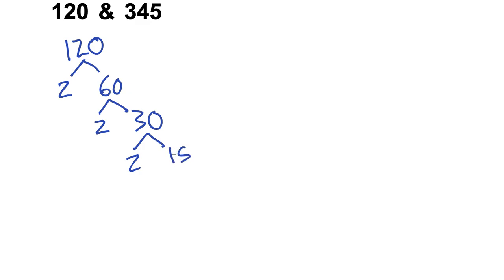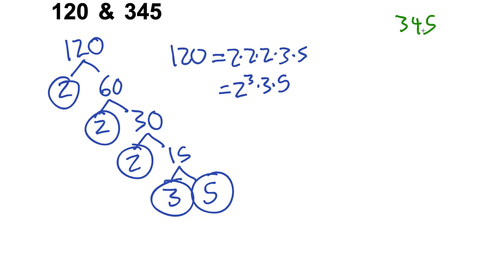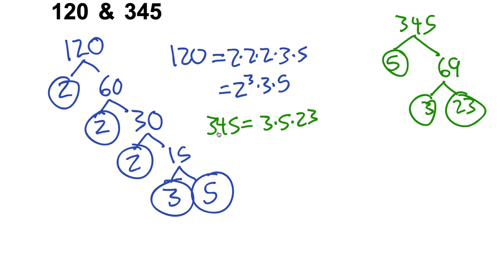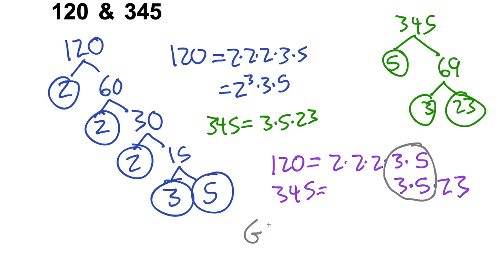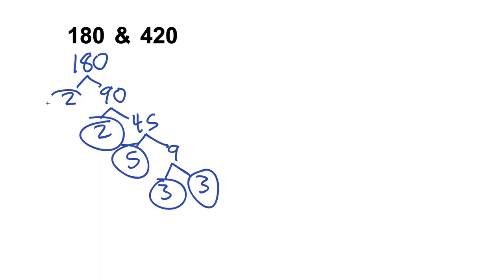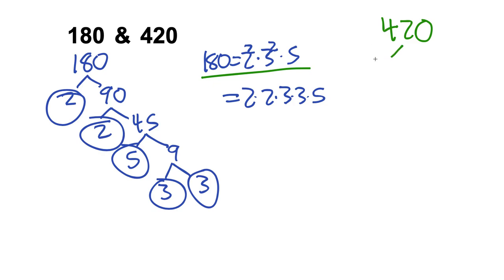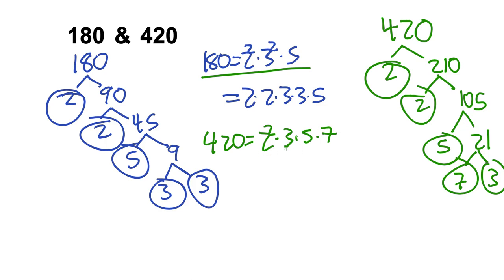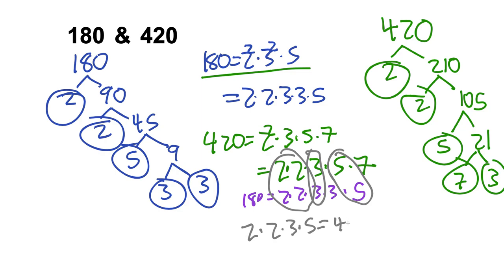GCF of 2 3-Digit Numbers | 2 Examples | Prime Factorization